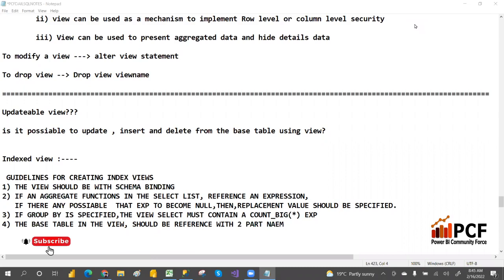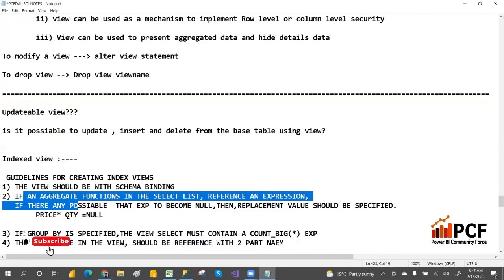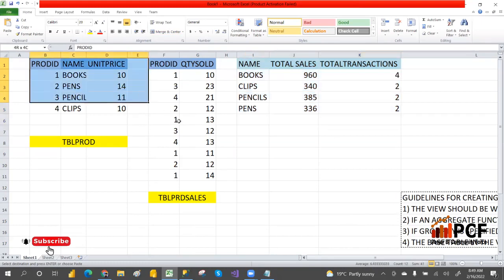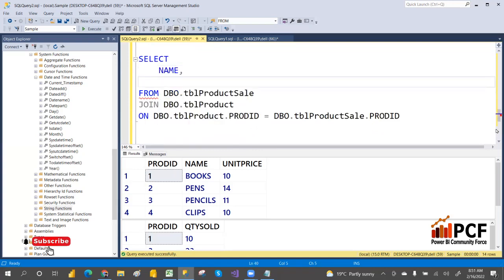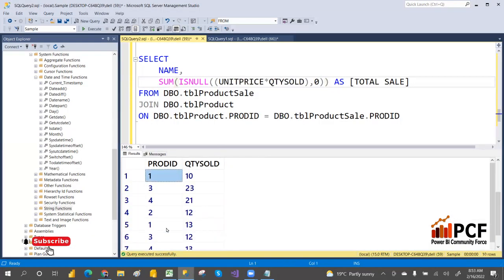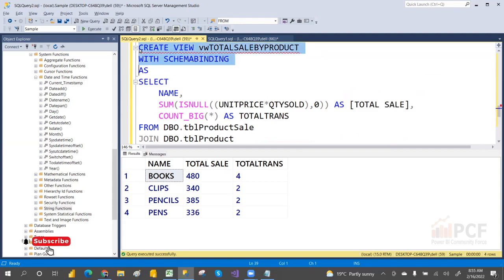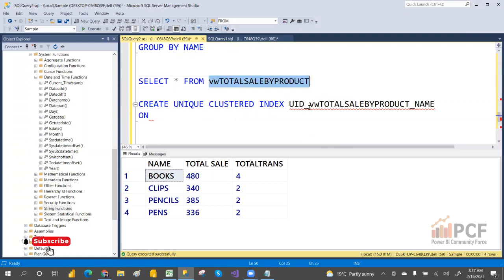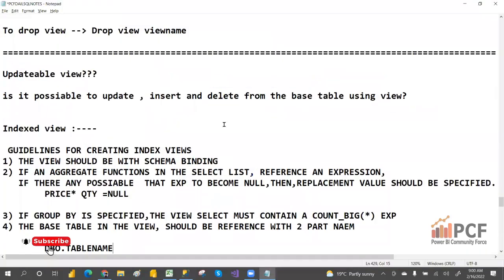DAY27 INDEXED VIEW IN SQL SERVER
n this video we will learn what is view and advantage of view in sql server
1) What is the view
2) what is the indexed view or materialized  view
 GUIDELINES FOR CREATING INDEX VIEWS
1) THE VIEW SHOULD BE WITH SCHEMA BINDING
2) IF AN AGGREGATE FUNCTIONS IN THE SELECT LIST, REFERENCE AN EXPRESSION,IF THERE ANY POSSIABLE  THAT EXP TO BECOME NULL,THEN,REPLACEMENT VALUE SHOULD BE SPECIFIED.
3) IF GROUP BY IS SPECIFIED,THE VIEW SELECT MUST CONTAIN A COUNT_BIG(*) EXP
4) THE BASE TABLE IN THE VIEW, SHOULD BE REFERENCE WITH 2 PART NAEM